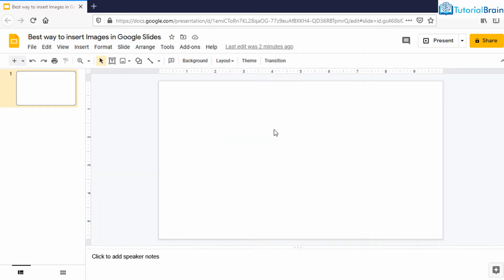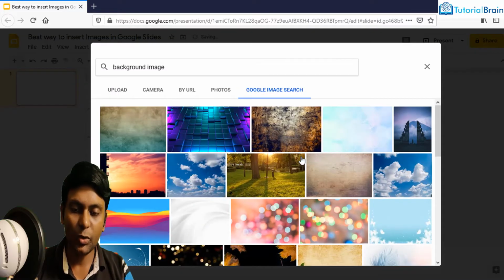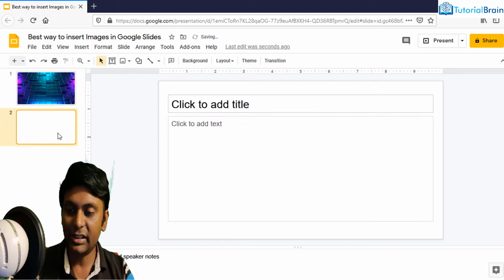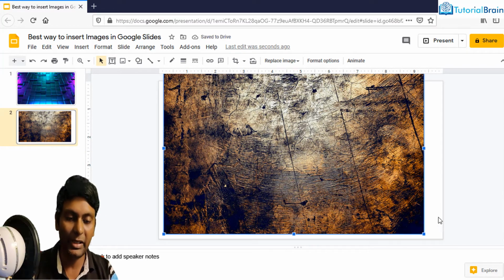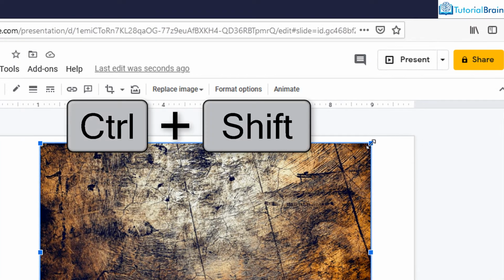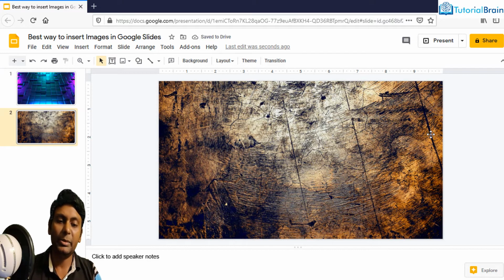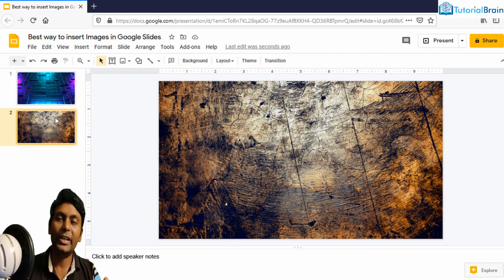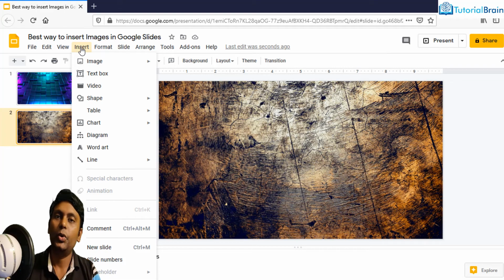Best Way to Insert Images and Background Images in Google Slides - Tutorial 2024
In this Google Slides tutorial, you will learn the best way to insert images and backgrounds in Google Slides.